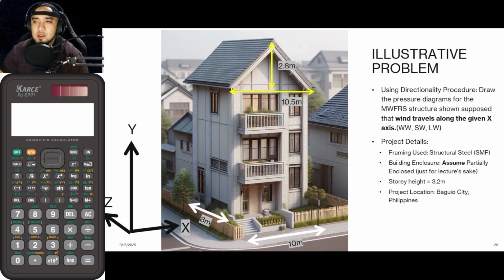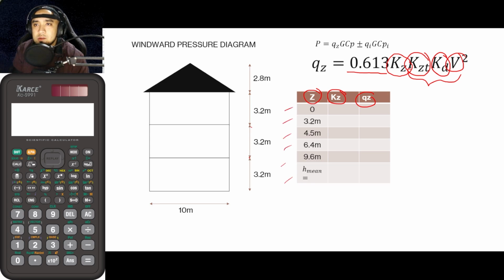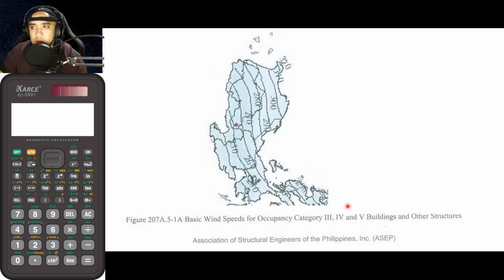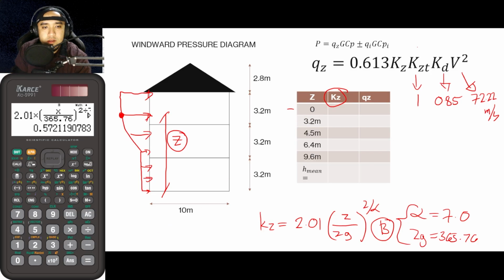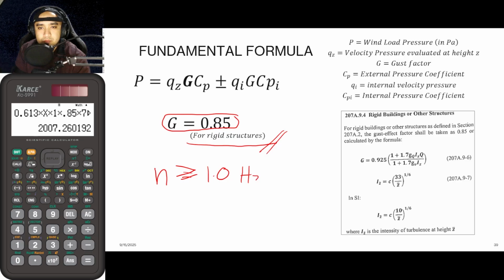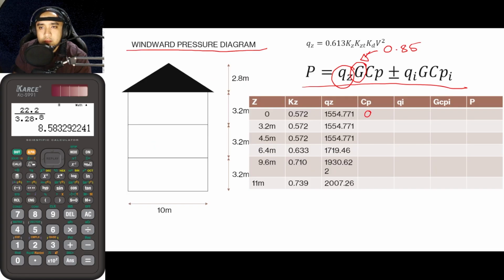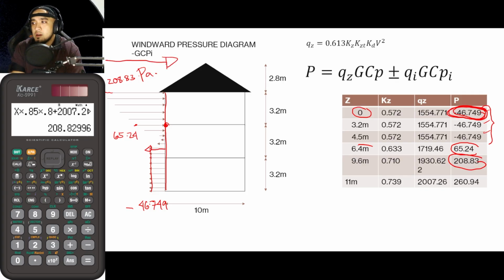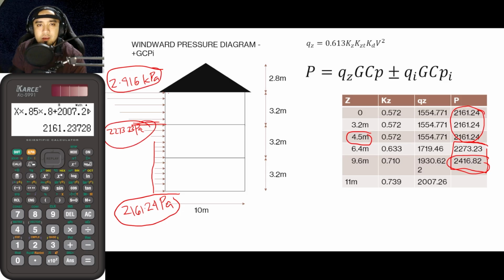Problem p1| Wind Load Analysis using Directional Procedure| Solving for Windward Pressure